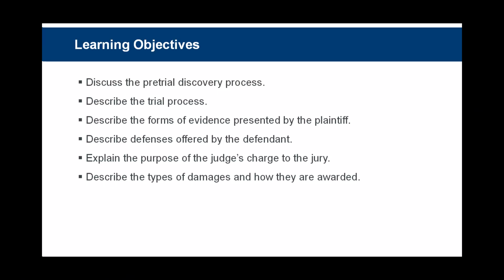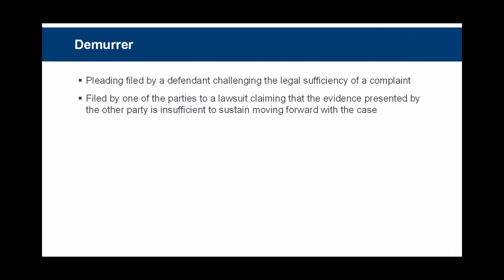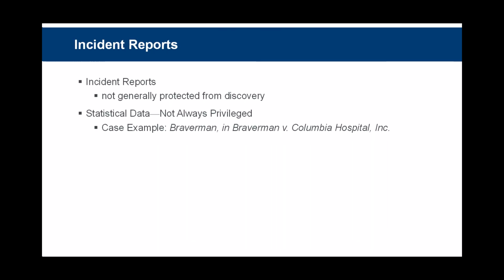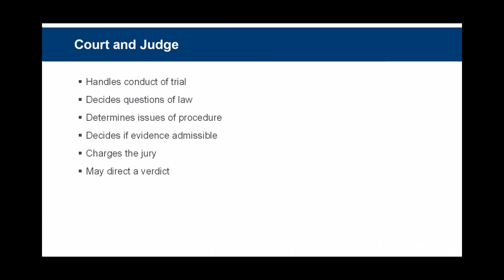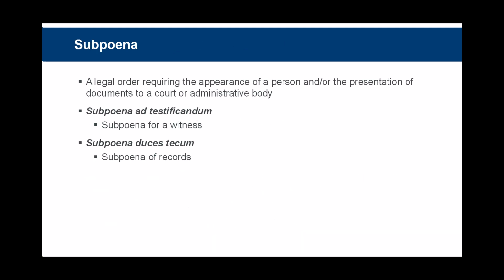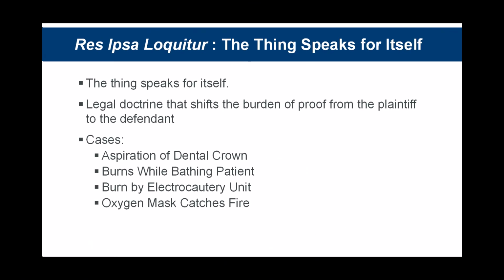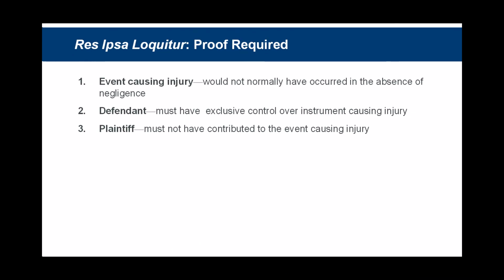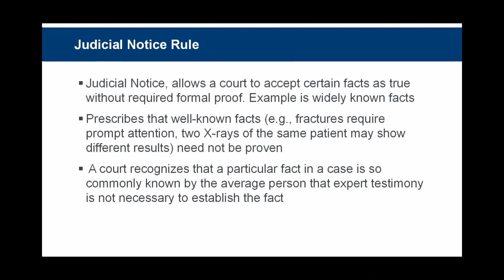Civil Procedure and Trial Practice Part 1